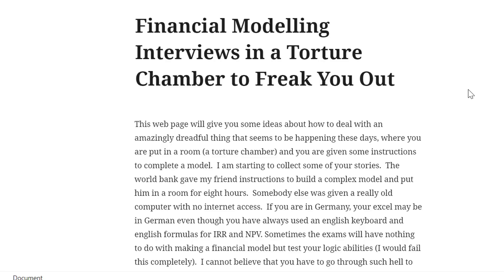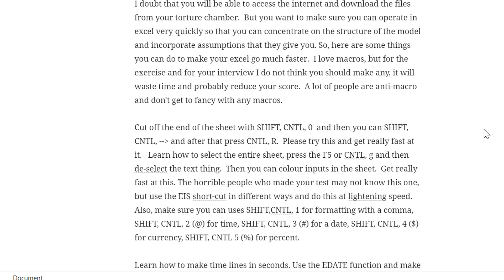Project Finance Model for Interviews from Hell and A-Z Model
Works through ideas on how to make a complete financial model from blank sheet with ideas on what to do in interview.